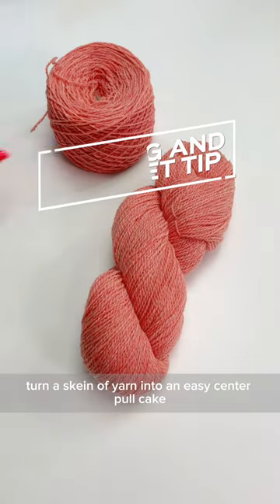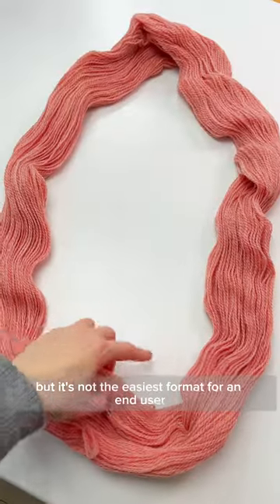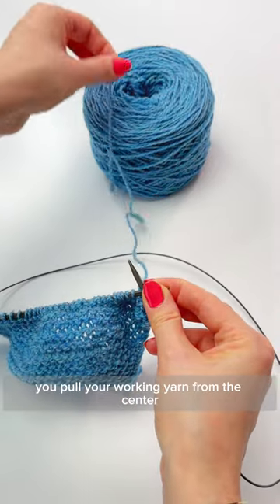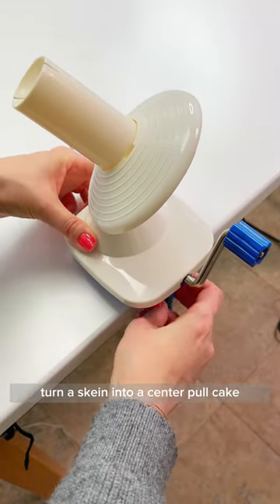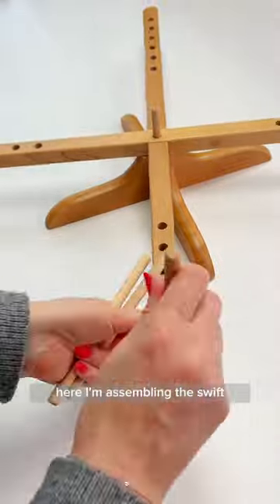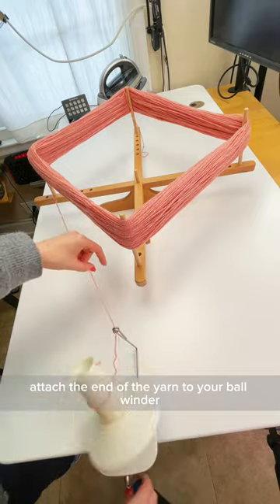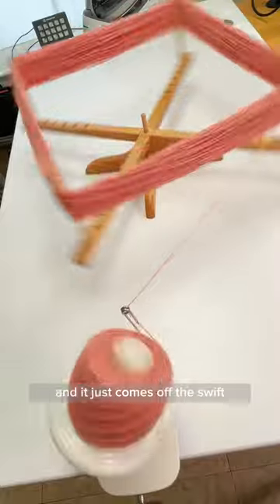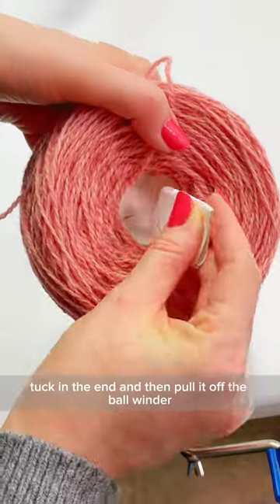How to make a center pull yarn ball using a ball winder and amish style yarn swift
Easily make a center-pull ball of yarn from a skein by using a ball winder and a swift. A center-pull ball or cake is much easier for knitting and crochet projects.

Ball winder
Amish-style yarn swift

I'm using this yarn to knit the Prism Blanket from Purl Soho during their Prism Blanket Knit Along

Here's a quick tutorial showing how I turn a pretty yarn skein into a center-pull cake using a ball winder and an Amish-style yarn swift.